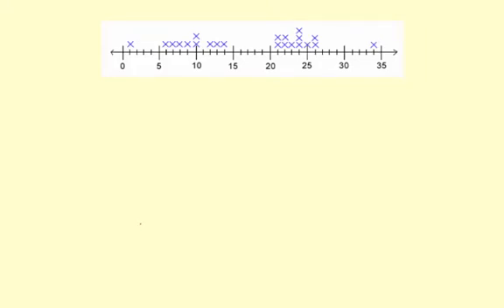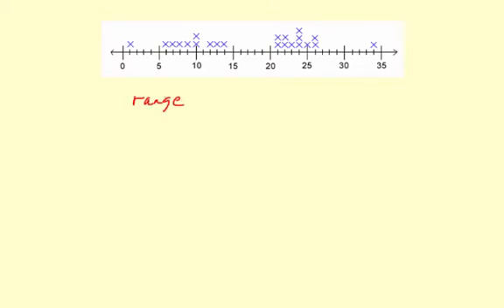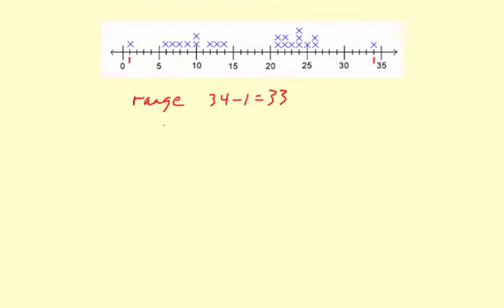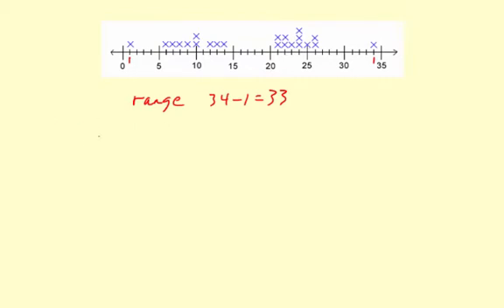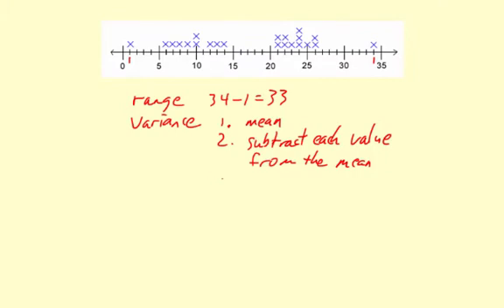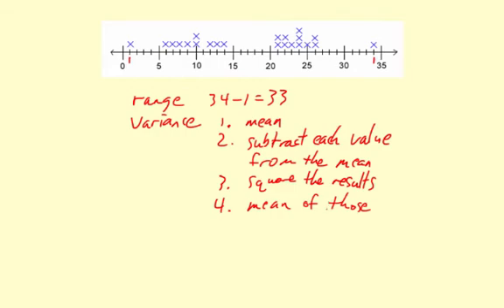Big Picture Variability Std Dev